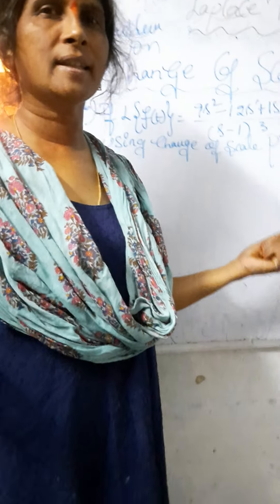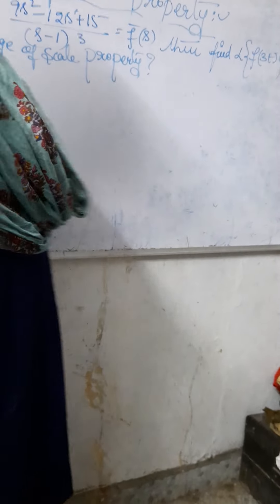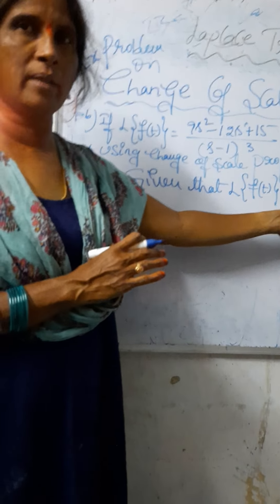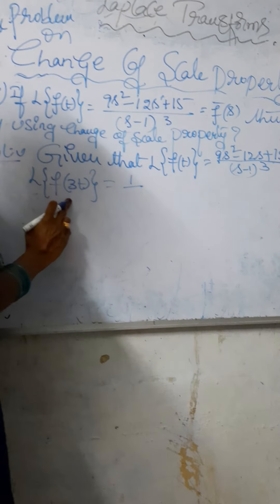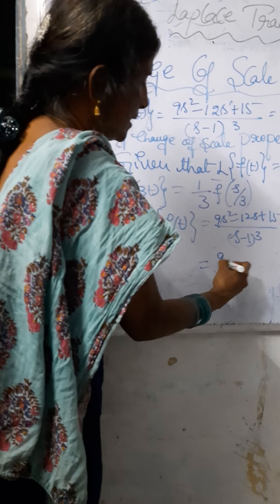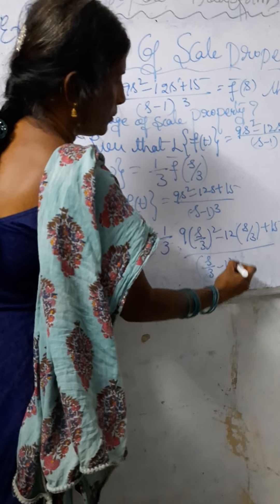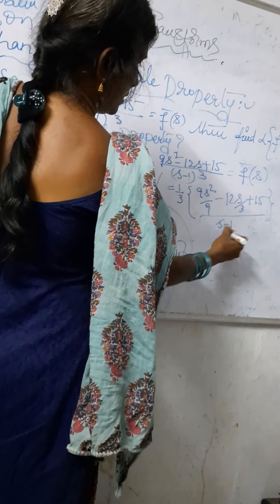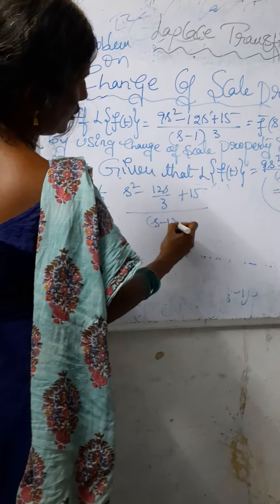Example problem by change of scale property